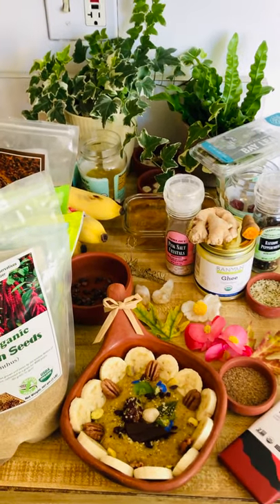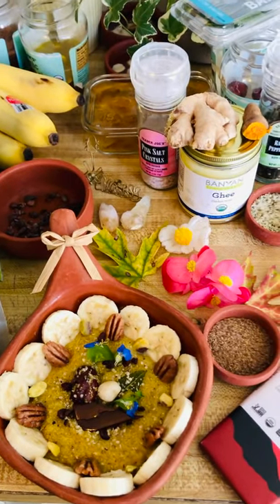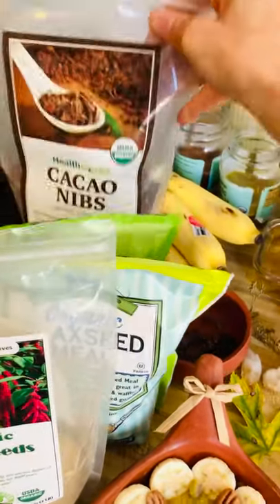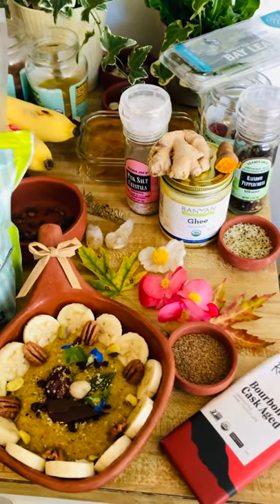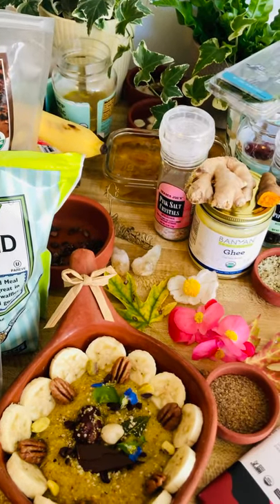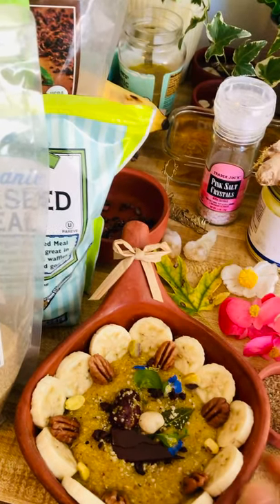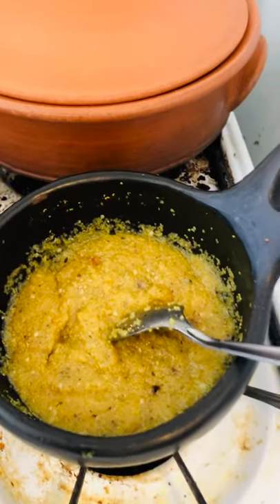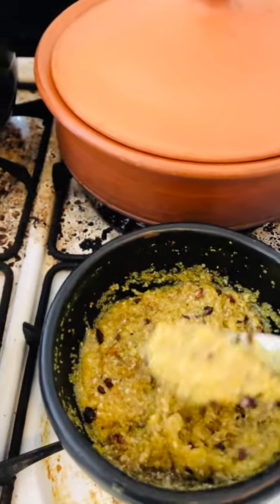HOW TO MAKE BEST Amaranth Hot Oats SUPER EASY Delicious by Dr Sebi Alkaline, Flex Seeds, Hemp Seeds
⚠️LINK Video : Protect your AURA Virus 💜 VIOLET FLAME 🔥 SECRET FIRE 🌈High Frequency LIGHT ALCHEMY Transform Negativity to Positivity

💟 POWERFUL Sacred VIOLET FLAME 🔥 Decree to Heal Body, Mind, and SOUL

To Heal YOU and Your Twin Flame with Sacred Fire to Unlock Soul Contracts coming into Union of the Divine SOUL 🔱

💜 I am a being of Violet Fire.
💜 I am the PURITY God Desires.

Love you ALL and sending you Lots of Hugs 💝. What a beautiful ☀️Sunny Day! Sharing you ALL Joy of Amaranth Warm Bowl ~ Dr Sebi Alkaline Diet 🍲with Many kinds of Nut buddies 🌰and Manzano Banana🍌 to make the Circle of Oneness ☯️with Divine LOVE & Light 💞🍵🤩💝🤟